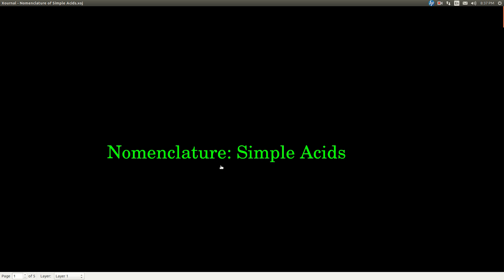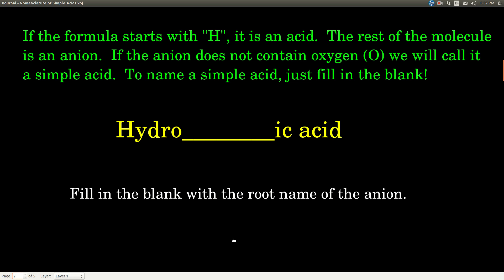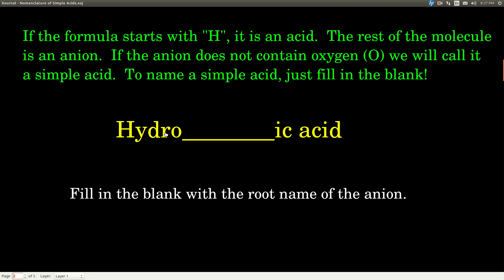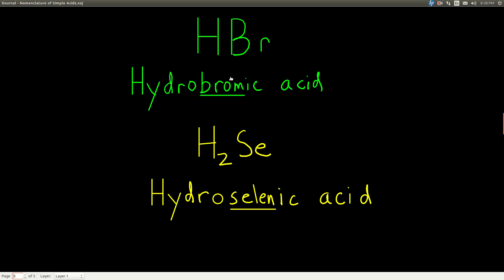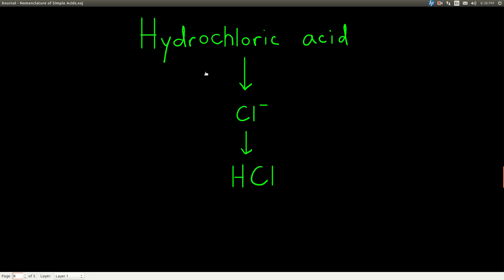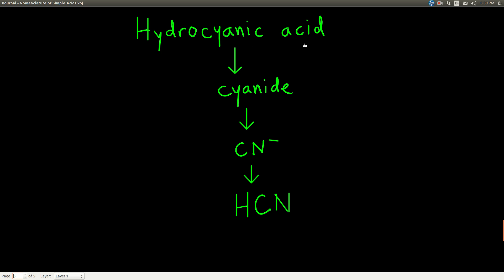Chem143 Nomenclature of Simple Acids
Nomenclature of simple ("binary") acids.